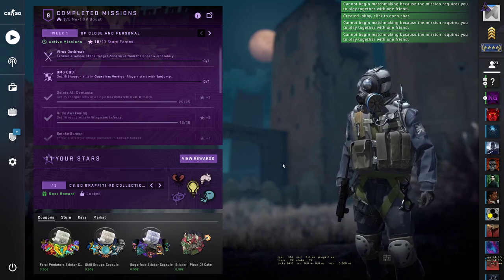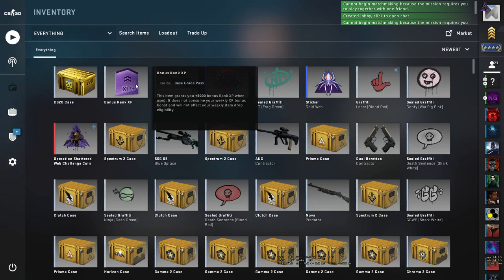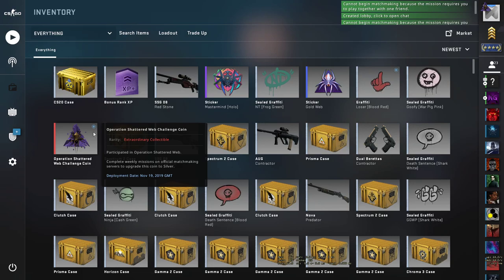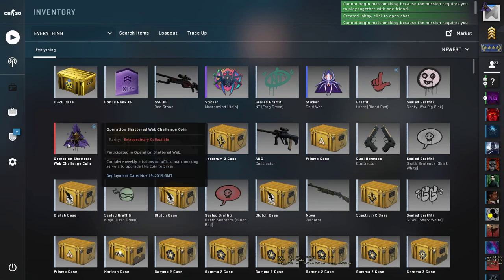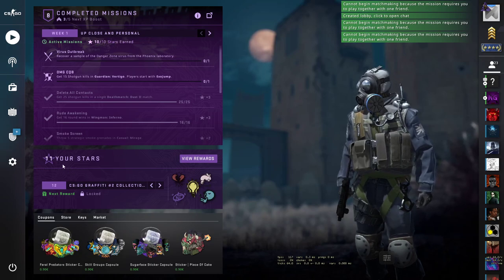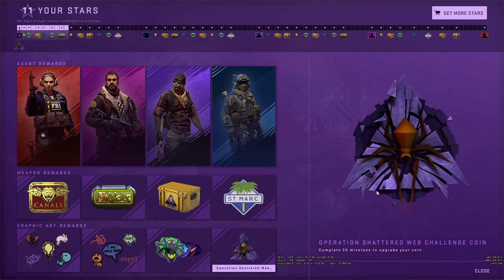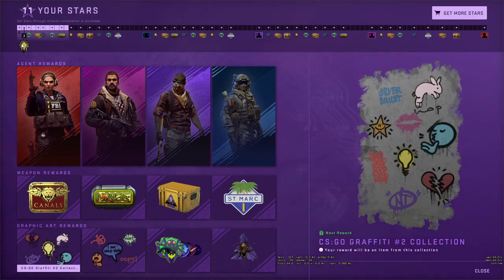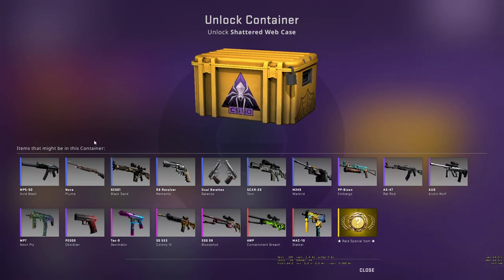Shattered Web Operation Rewards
Agents, Weapons, and More
Operation Shattered Web features CS:GO’s first ‘agents,’ characters that can be equipped on the T or CT side. In addition to their unique look, Master Agents have special voice lines and animations–you’ll get one Master Agent when you earn your final reward.

Along the way, you’ll earn several Operation Shattered Web WeaponCases, along with weapons from three brand new weapons collections featuring designs from community artists. You’ll also earn all-new graffiti and community-designed stickers!

Missions Accomplished
Each week, you’ll get access to new missions in various CS:GO game modes, including cooperative Guardian missions and an all-new Strike mission. Missions are available to all players, but you’ll need an Operation Pass to redeem your rewards.

You may recall that we recently shipped a few changes to bots in Deathmatch. Those bots will be ready for action in the Guardian and Strike missions, so watch out!